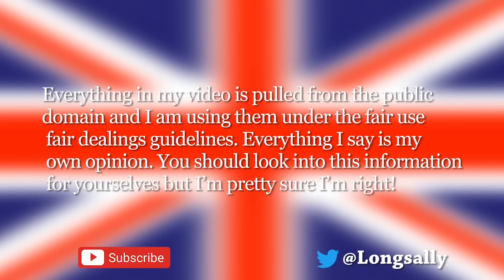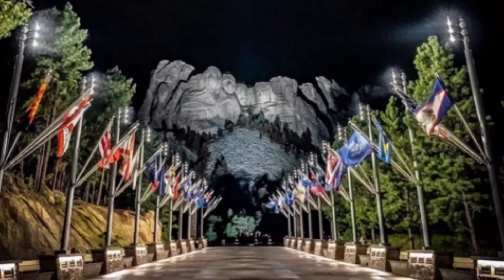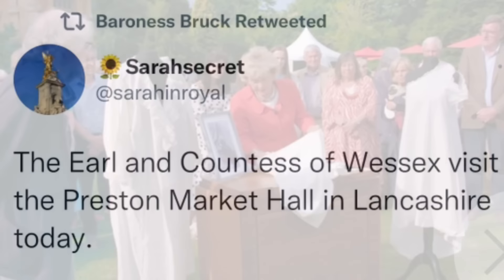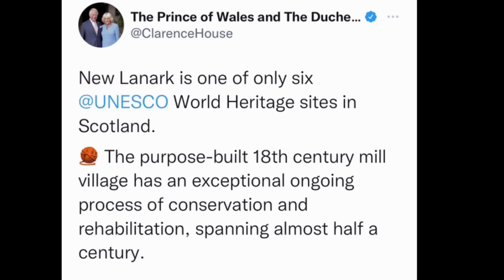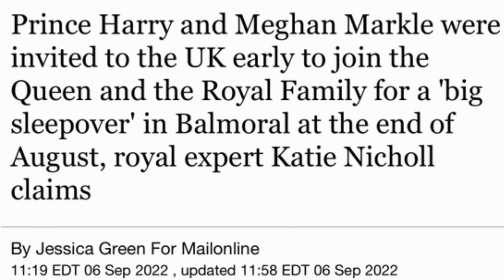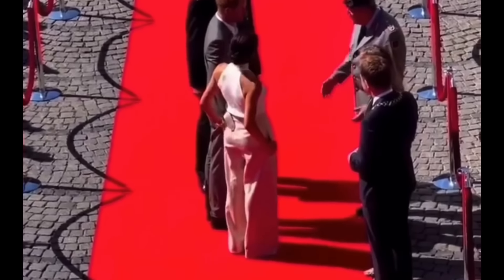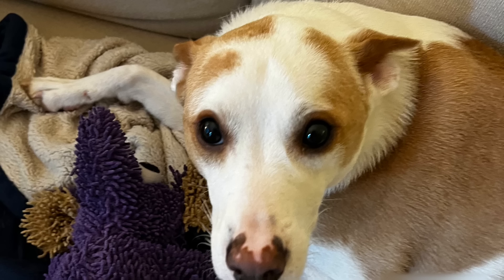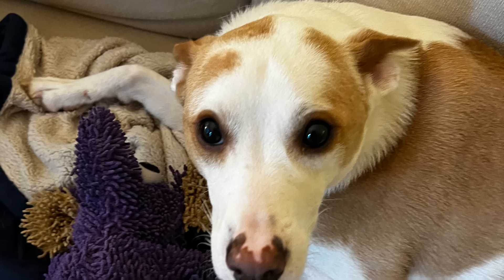Charles, Edward, Sophie, Finn and more